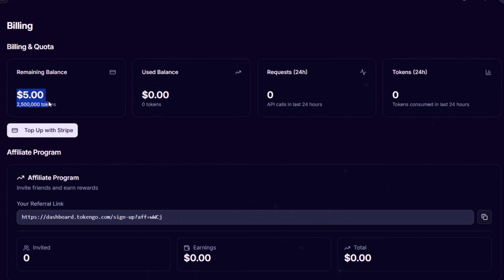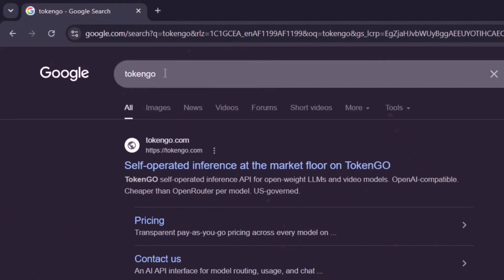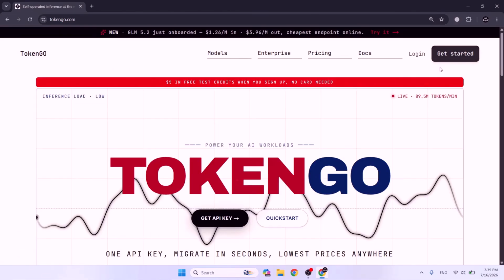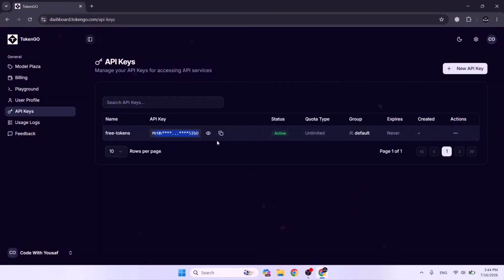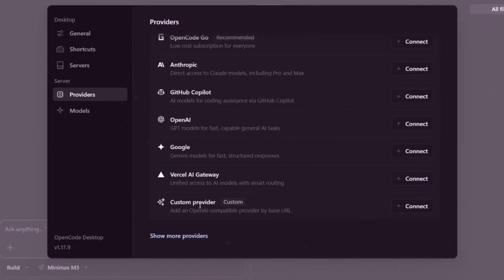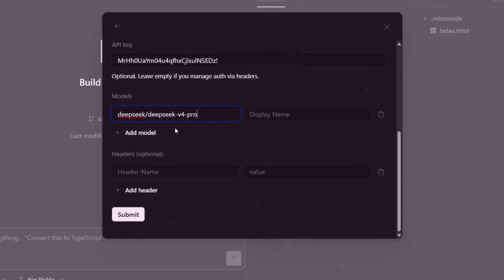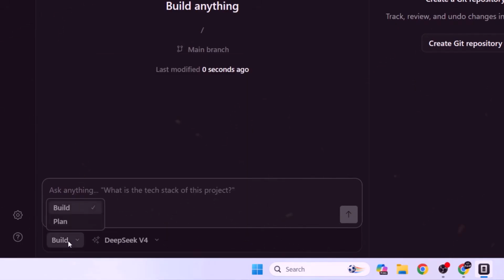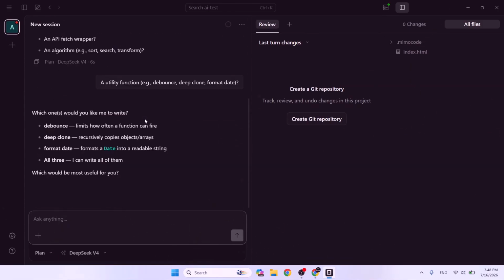FREE API Key for GLM5 2 Kimi and DeepSeek V4 Free 5 and 2 5M Tokens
🚀 Get FREE API Keys for the latest AI models! In this video, I'll show you how to access GLM-5.2, Kimi, and DeepSeek V4 with up to 2.5 Million FREE Tokens and $5 in free credits (where available through official offers).

You'll learn:

✅ How to get a FREE API Key
✅ GLM-5.2 API setup
✅ Kimi API access
✅ DeepSeek V4 API access
✅ Free token limits and credits
✅ Using these APIs in AI coding assistants and applications

Whether you're an AI developer, student, or content creator, these free AI APIs can help you build chatbots, coding tools, AI agents, and automation projects without paying upfront.

API availability, free token limits, and promotional credits may change at any time.
Always obtain API keys through the official websites of the respective providers.
The creator is not responsible for changes to offers, pricing, or API policies after publication.

Get free API access to open-source AI models like GLM 5.2 and DeepSeek without entering any payment information. Start building today.

This guide demonstrates how to use the TokenGo platform to generate free API credits for your AI projects. If you are looking for a way to test large language models without upfront costs, this platform provides an immediate 2.5 million free tokens and 5 starting credits upon account creation.

I walk through the registration process step-by-step so you can quickly begin integrating these open-source AI models into your workflows. Whether you are a developer experimenting with GLM 5.2 or testing the performance of DeepSeek, this free API method ensures you can run your queries immediately. The platform removes the friction of credit card requirements, making it accessible for anyone to get started with high-quality AI services right now.